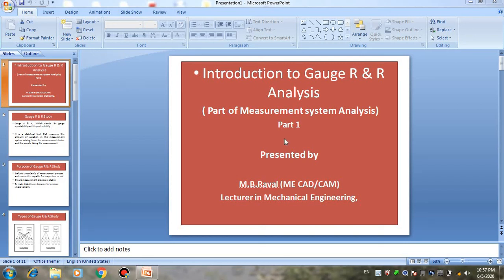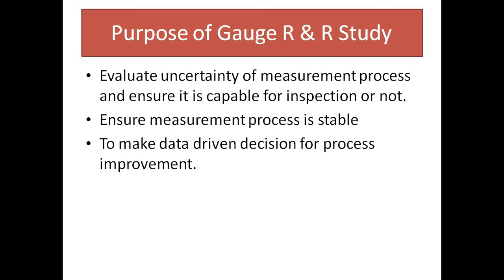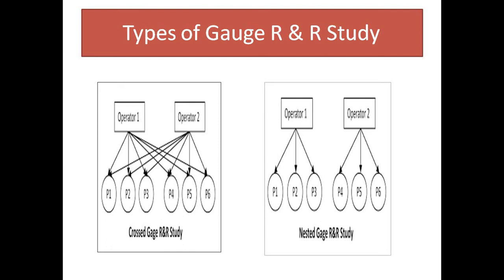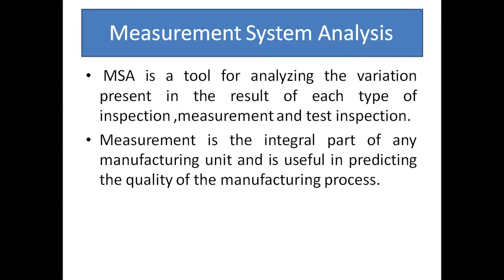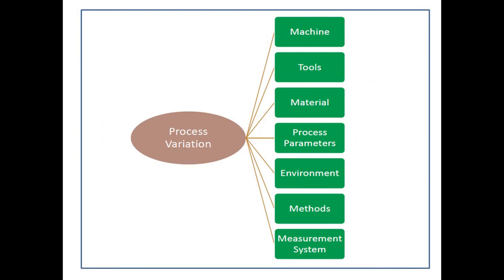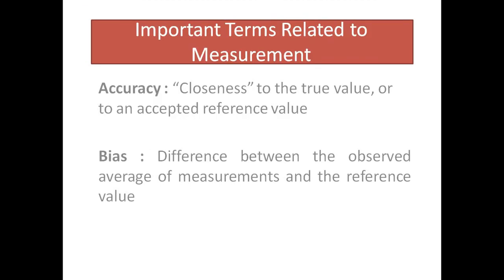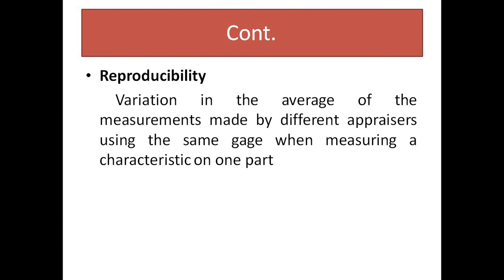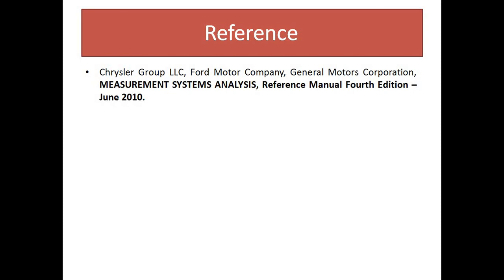Measurement System Analysis(MSA)| Gauge R & R Analysis | Instroduction Part 1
Hello everyone

This video is only for training and educational purpose.Kindly give your valuable suggestions for improvement in comment box.

Reference : Chrysler Group LLC, Ford Motor Company, General Motors Corporation, MEASUREMENT SYSTEMS ANALYSIS, Reference Manual Fourth Edition –June 2010.

Thanks